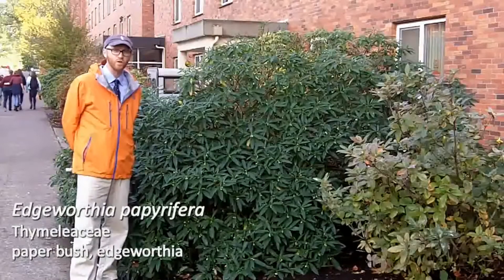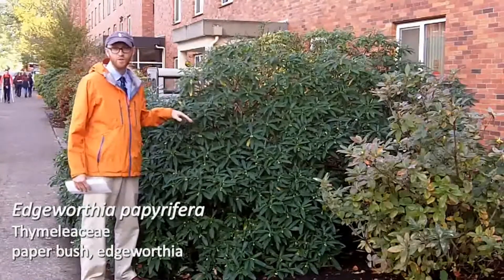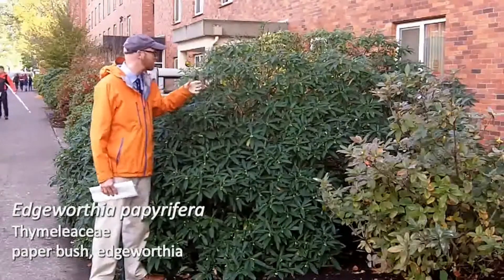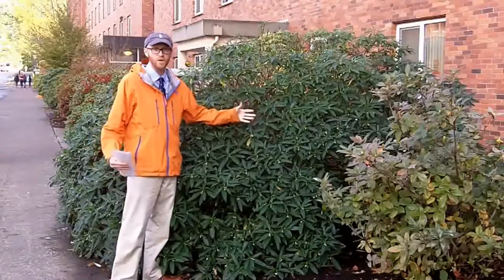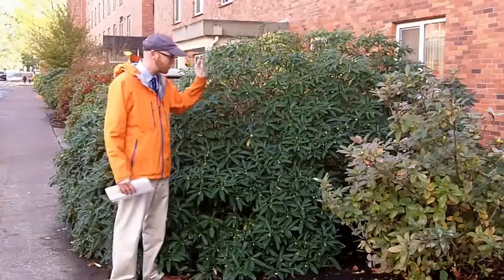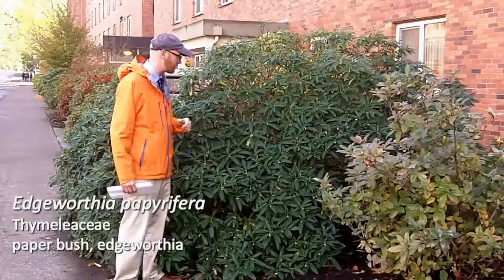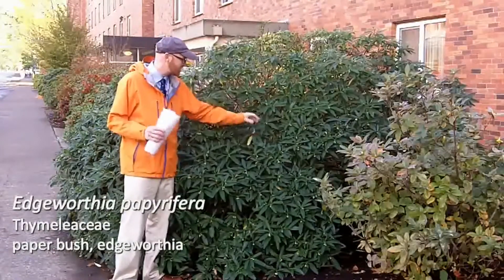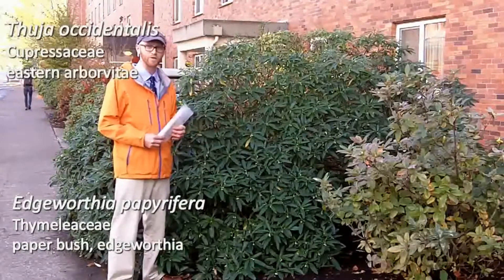Paperbush (Edgeworthia papyrifera) - Plant Identification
Common name: Paperbush
Scientific name: Edgeworthia papyrifera